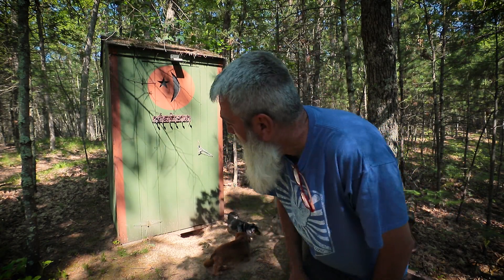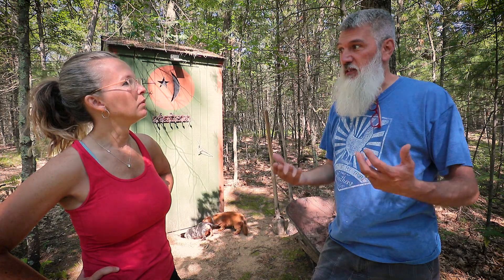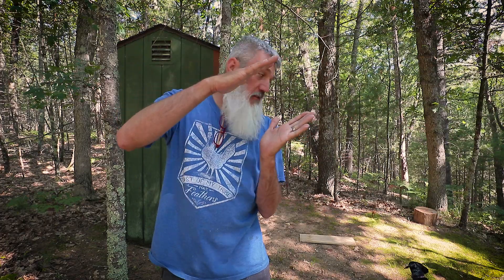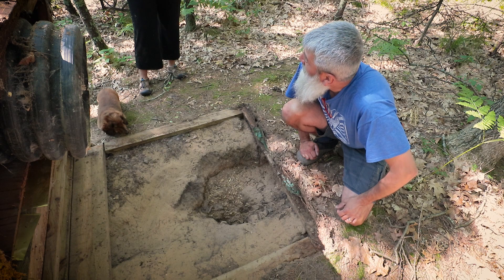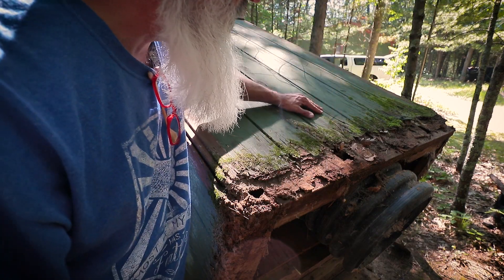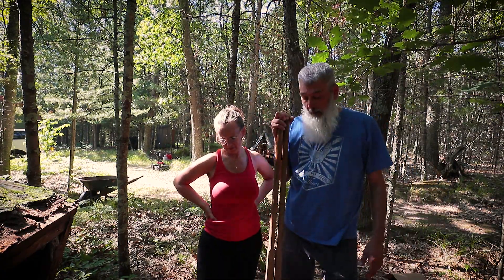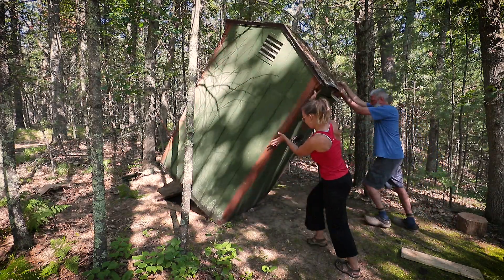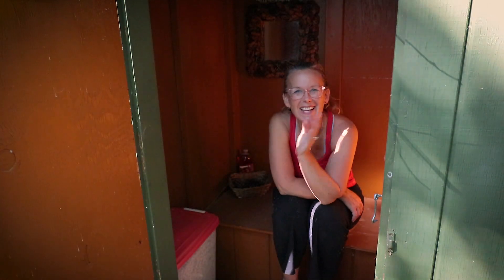Off Grid Cabin: The Outhouse is FULL | Re-digging the PIT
All the land at our cabin is very lose sand, which causes the pit for our outhouse cave in on itself.  We re-dig the whole 6-7 feet deep, and after a couple of years, the whole fills right back in.  In this video, we're going to re-dig the hole again, and talk about some of the ideas we've come up with to resolve the issue.  IF you have any suggestions on a good permanent fix for this, please let us know down in the comments section.  And if you'd like to see more of our adventures at the Off Grid Cabin, you can find our playlist